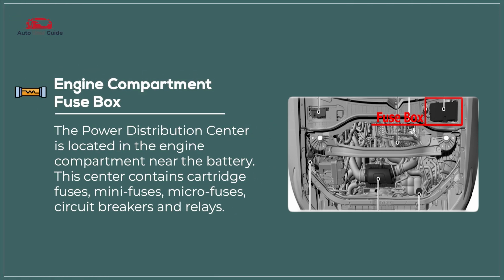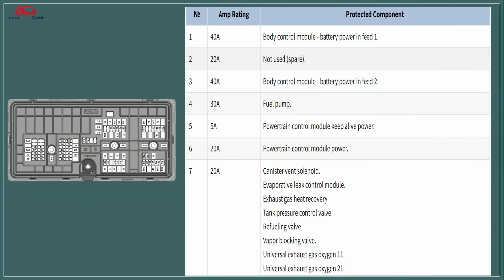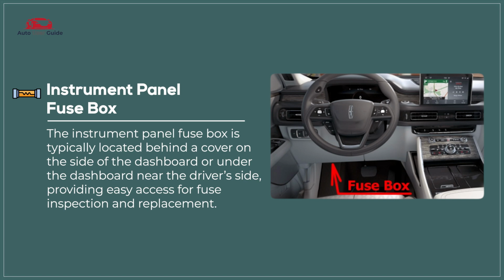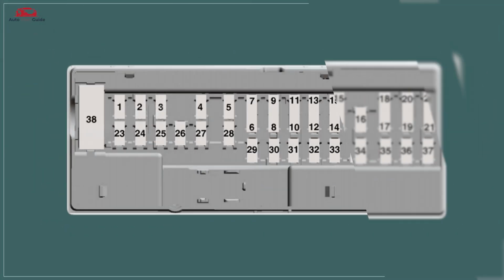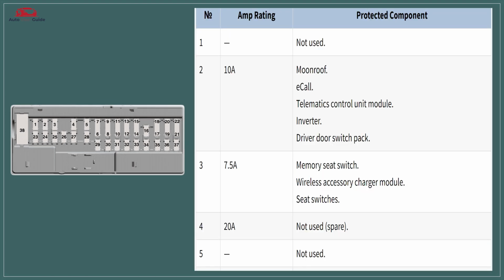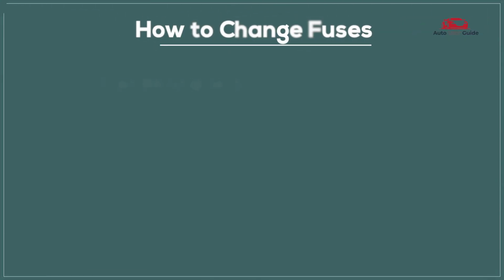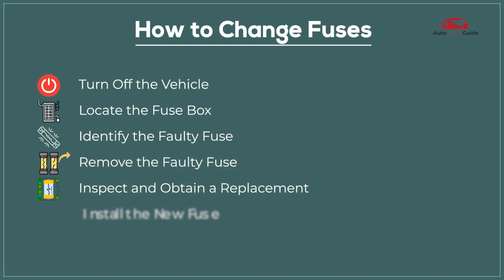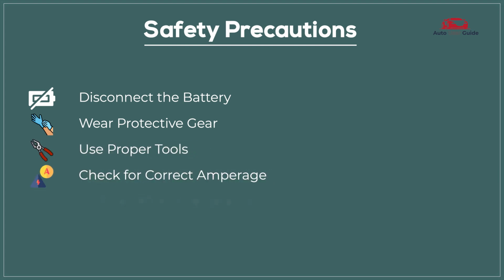2024 Lincoln Aviator Fuse Box Diagrams & Locations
Looking for the 2024 Lincoln Aviator fuse box locations and fuse diagrams? In this video, we show you the exact fuse box locations and explain the fuse panel diagrams for the 2024 Lincoln Aviator. The vehicle's fuse and power-distribution systems protect important electrical circuits from overloads and short circuits, including lighting, power accessories, climate control, safety systems, and vehicle electronics.

Whether you own a 2024 Lincoln Aviator, knowing the fuse box locations and diagrams can help you identify the correct fuse, check amperage ratings, replace blown fuses safely, and diagnose common electrical problems.

🎯 What This Video Covers:

✅ Engine Compartment Fuse Box Location — Locate the main fuse and relay panel in the engine compartment and learn how to access the protected circuits.

✅ Passenger Compartment Fuse Box Location — Learn about the interior fuse panel and the electrical circuits it protects.

✅ Fuse Box Diagrams & Fuse Functions — Understand fuse numbers, amperage ratings, relays, and the systems protected by each fuse.

✅ Lighting & Exterior Systems — Identify fuse-protected circuits for headlights, exterior lights, brake lights, turn signals, and other lighting functions.

✅ Power Windows, Locks & Body Electronics — Learn about fuse protection for power windows, door locks, mirrors, liftgate functions, and other body systems.

✅ HVAC & Climate Control — Understand fuse protection for the air-conditioning system, heating, blower motor, and climate-control electronics.

✅ Infotainment & Power Accessories — Identify fuses associated with the SYNC system, displays, audio equipment, USB connections, and power outlets.

✅ Safety & Driver Assistance Systems — Learn about electrical circuits supporting systems such as airbags, ABS, parking assistance, cameras, and Lincoln driver-assistance features. Lincoln's Co-Pilot360 technologies include features such as Lane-Keeping System and Active Park Assist, depending on equipment.

✅ How to Replace a Blown Fuse — Learn how to inspect a fuse and replace it using the correct type and amperage rating.

✅ Common Signs of a Blown Fuse:

• Headlights, brake lights, or turn signals not working
• Power windows or door locks not working
• Power mirrors or liftgate not operating
• HVAC or blower problems
• Radio, display, or infotainment system not working
• USB ports or power outlets not working
• Interior lighting failures
• Horn not working
• Certain safety or driver-assistance functions unavailable

⚠️ Important Warning — Always replace a blown fuse with a fuse of the same specified rating. Never install a higher-rated fuse or bypass a fuse with wire or another object. If a replacement fuse blows again, the vehicle may have an underlying electrical problem that requires further diagnosis.

Understanding the 2024 Lincoln Aviator fuse box diagrams and locations makes it easier to identify the correct fuse and troubleshoot common electrical problems safely.